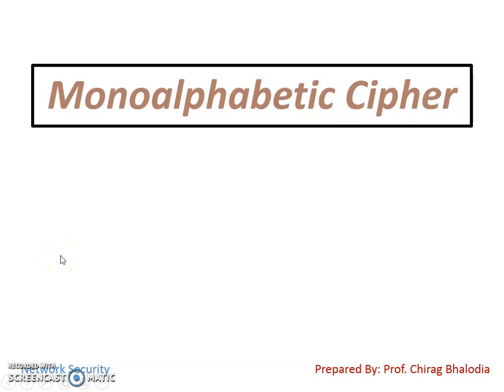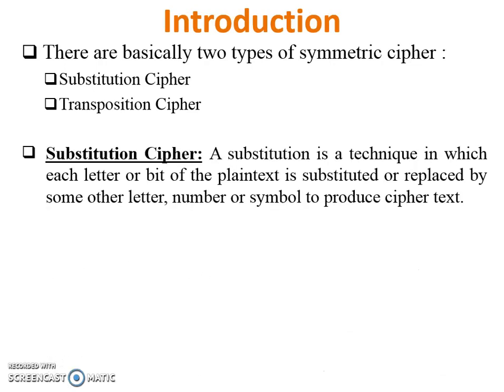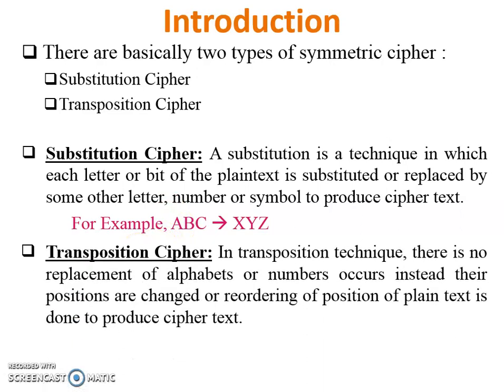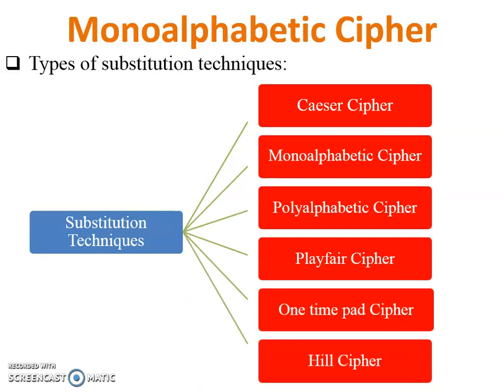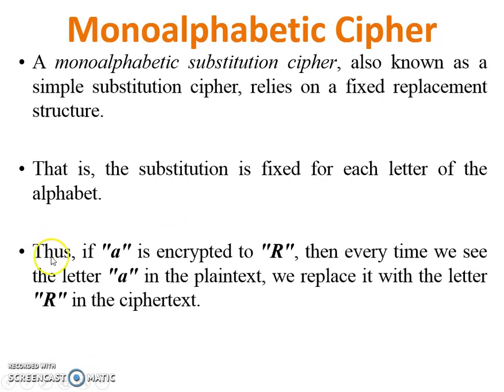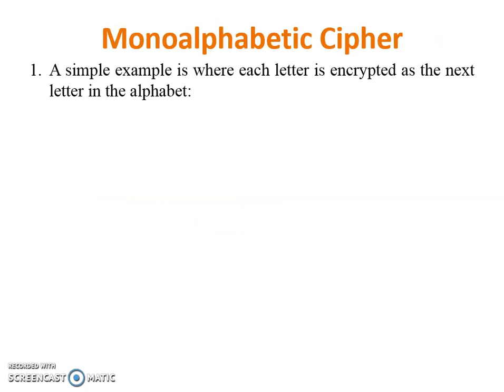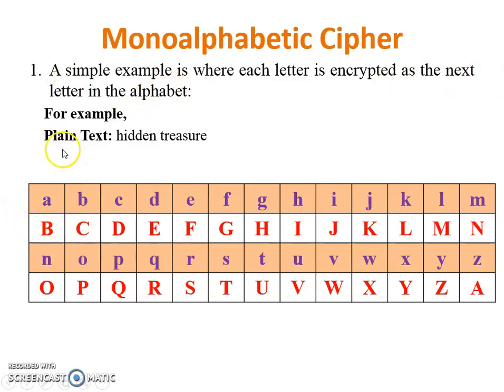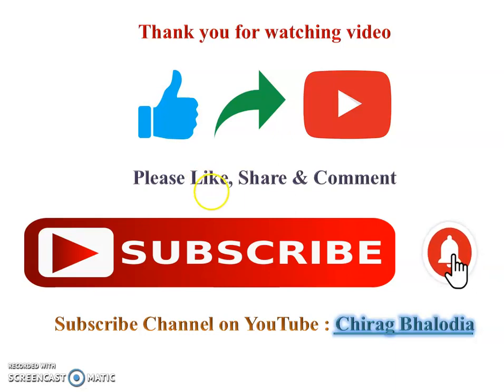Monoalphabetic Cipher (Network Security)